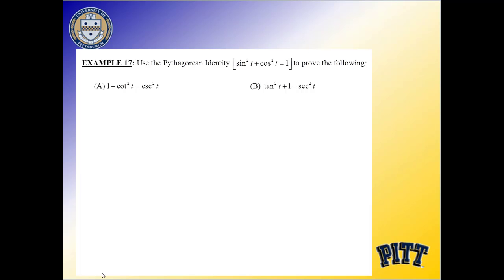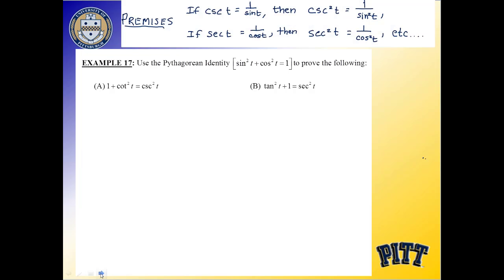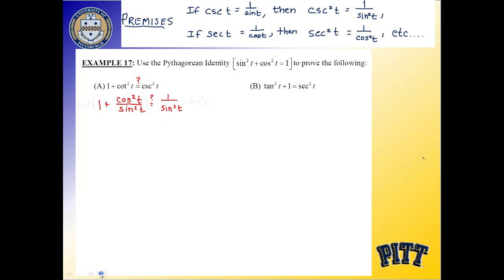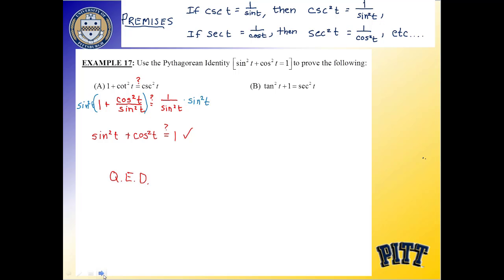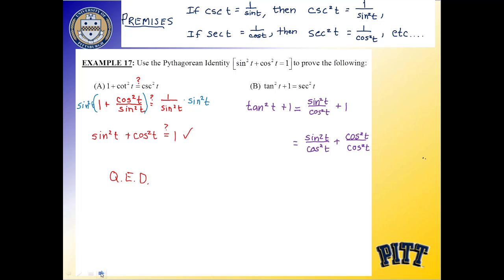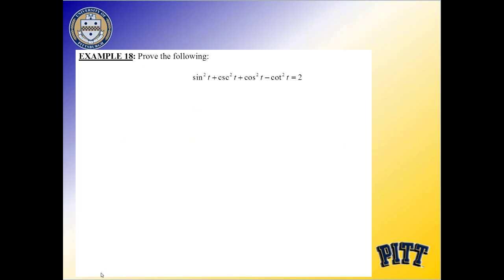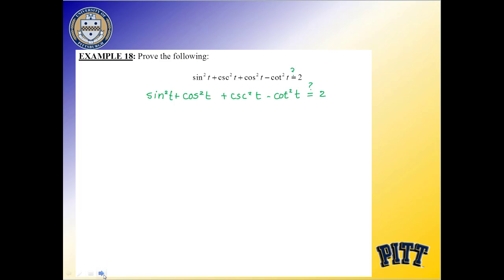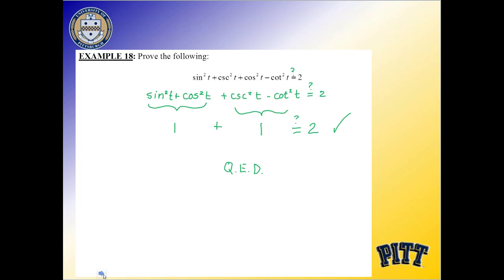Math 0200: Chapter 5, Examples 17 and 18